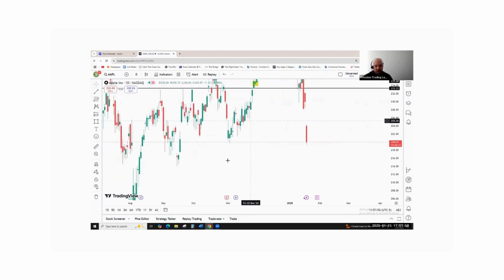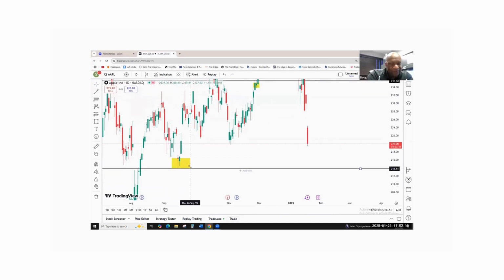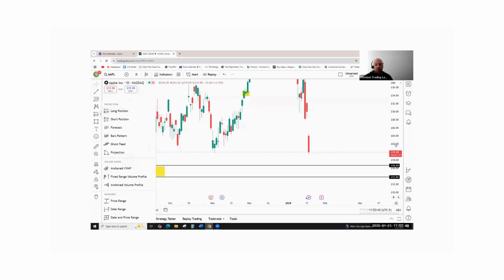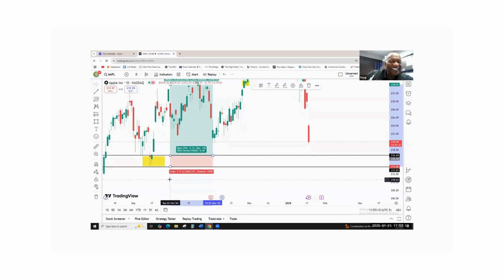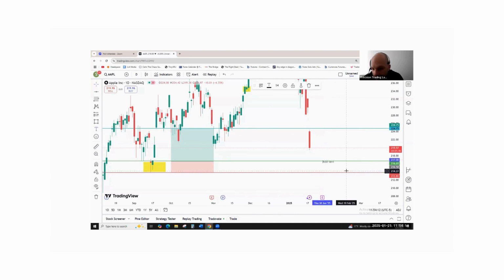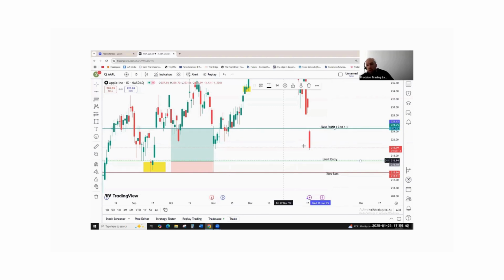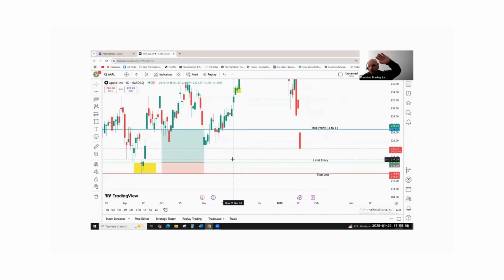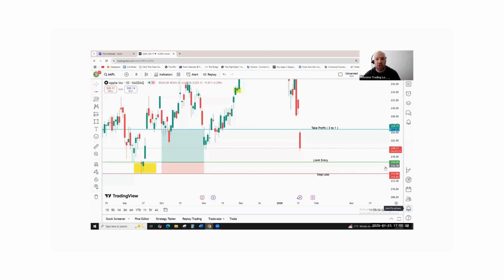Watch Me Coach a Beginner Trader Live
Most trading videos just show charts. This one shows a conversation.

In this clip, you’re sitting in on a live coaching moment between a trader and a student who’s trying to truly understand how risk, reward, and trade planning work in the real world — not just in theory.

We walk step by step through how to structure a 3:1 reward-to-risk trade using a demand zone on Apple. But what really makes this session powerful isn’t just the strategy… it’s the questions, the pauses, the laughs, and the honesty.

You’ll see:
• A student asking the exact questions many traders are afraid to ask
• How a professional trader calmly breaks down entries, stops, and targets in plain English
• The moment when confusion turns into clarity
• Real encouragement and reassurance that struggling with this stuff is normal

There’s even some laughter and light moments in between the chart work — because this is what real learning looks like. Not polished. Not perfect. Just progress.

If you’ve ever felt unsure about:
“How do I actually calculate 3:1?”
“Where exactly does my stop go?”
“What does this look like with real numbers?”

You’re not alone — and this session was recorded for traders exactly like you.

This is the side of trading education most people never see:
Patient explanations. Honest questions. And the confidence that comes from finally understanding your plan before you ever click buy or sell.

Welcome to what real coaching looks like.